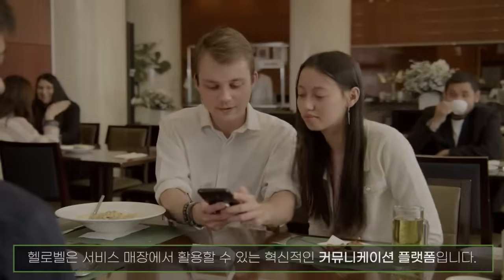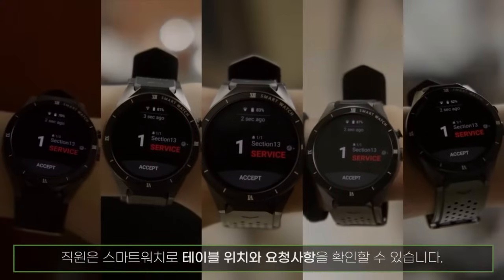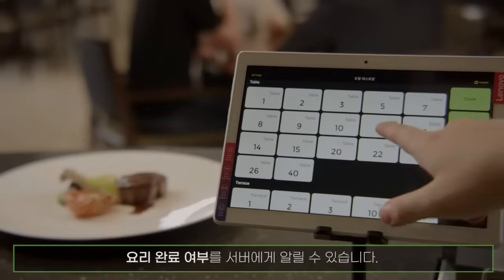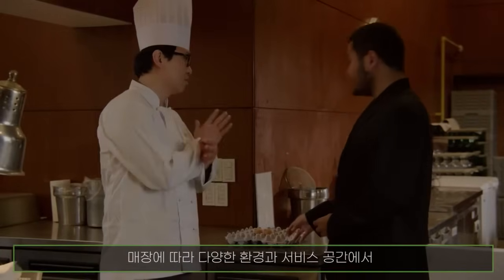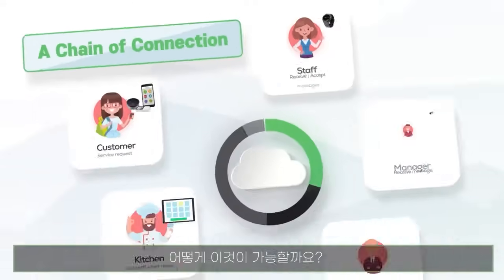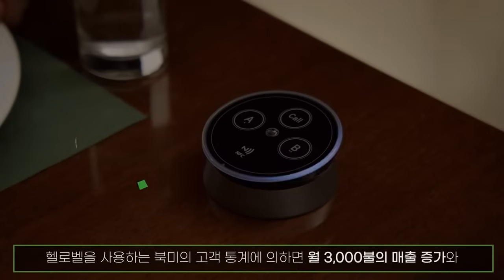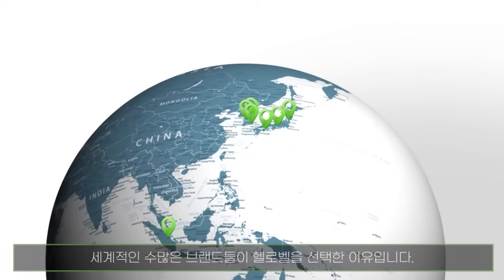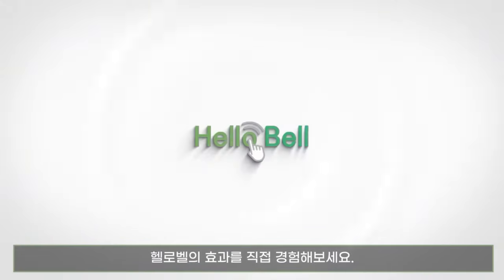헬로벨 소개 영상 (한글자막)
호스피탈리티에서 사용하는 커뮤니케이션 플랫폼 헬로벨의 소개 영상입니다.
헬로벨의 기능과 차별점, 그리고 고객이 어떠한 혜택을 받을 수 있는지 확인해 보세요~~